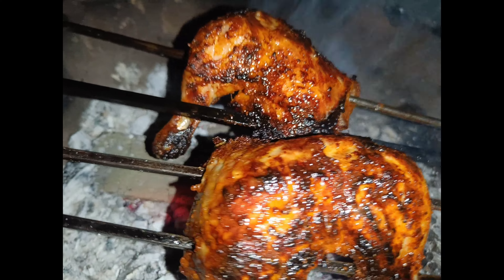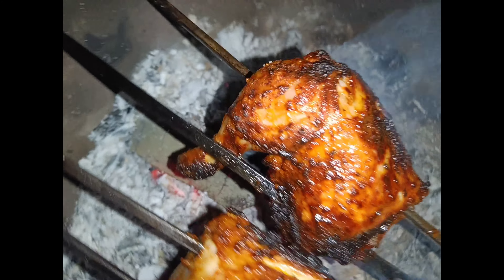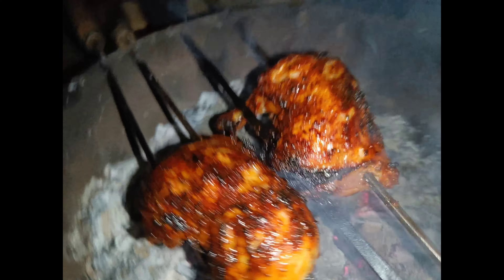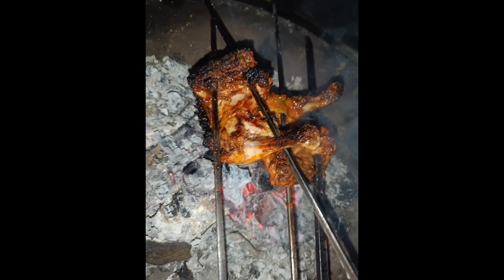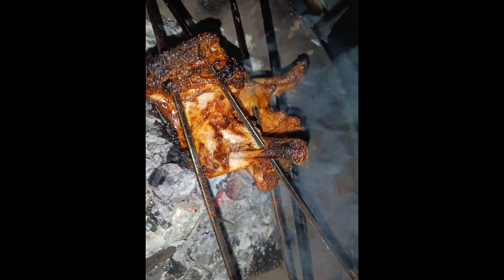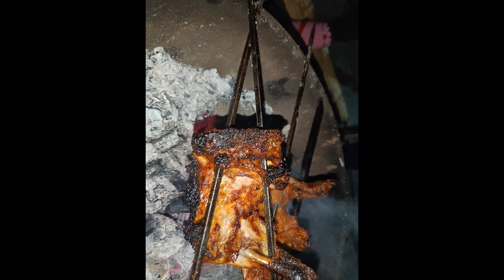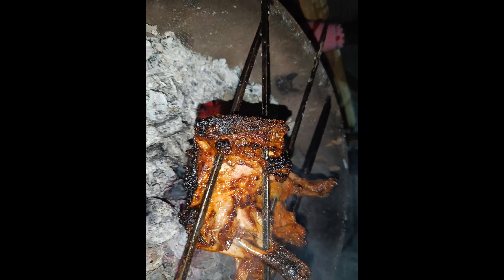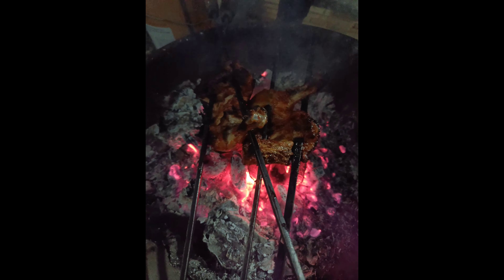tandoori chicken🍗 laziz khana jabardasth Ghar per TRAI kar sakte hain tandoori chicken 🍗🍗